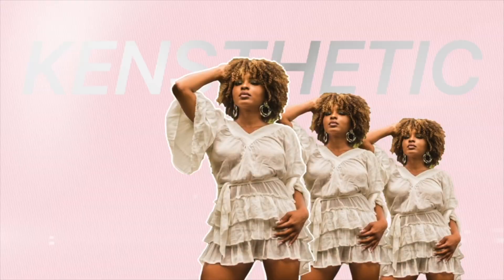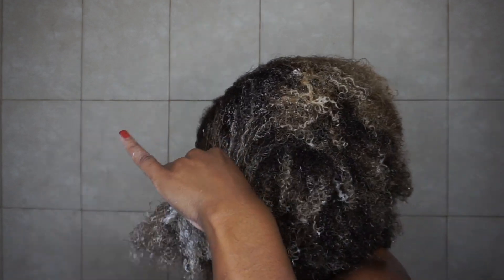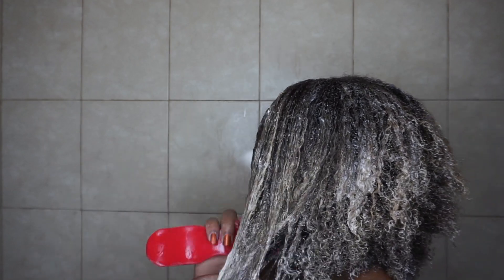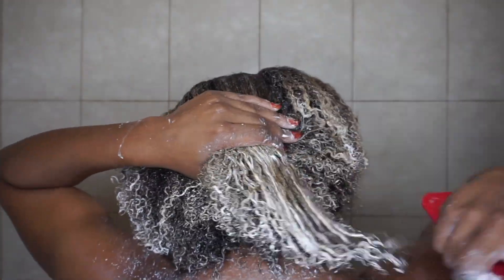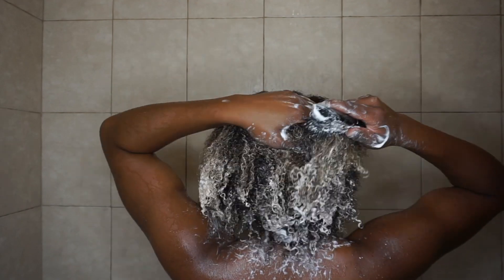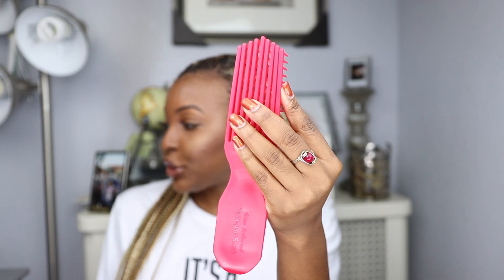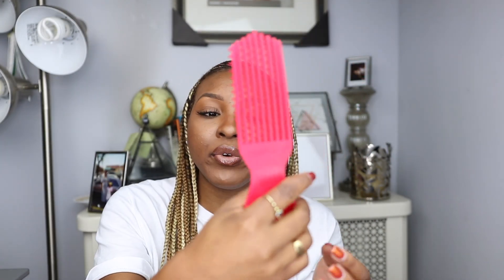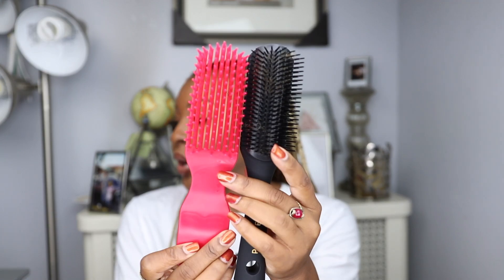BEST BRUSH FOR NATURAL HAIR | PATTERN BEAUTY SHOWER BRUSH VS. FELICIA LEATHERWOOD | KENSTHETIC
Hey Loves,

I get so many questions to compare these two brushes! Watch as I compare and contrast the Felicia Leatherwood Brush & the Pattern Beauty shower Brush! I hope you all enjoyed this video!

▷RECORDING DETAILS:
Camera: Canon 80D / Sony A5100
Lens: Sigma 18mm-35mm f/1.8 / Lens that Came with Sony A5100
Microphone: None (Audio from Camera)

▷FAQs:
➥Ethnicity:
Dominican (West Indian)
➥Hair Type:
4b/4c & low porosity
➥Place of Residency:
New York
➥Age:
25